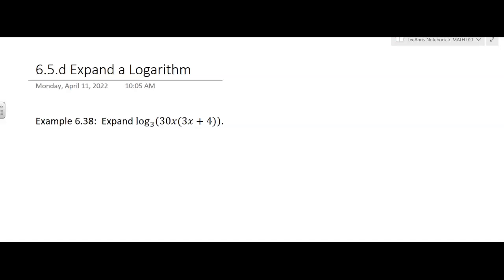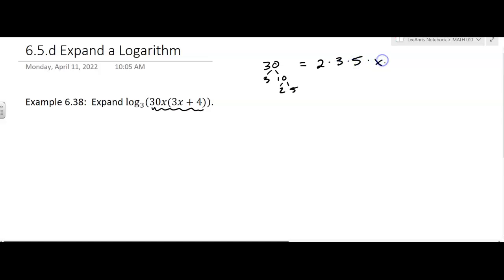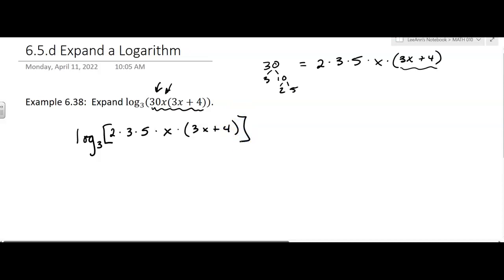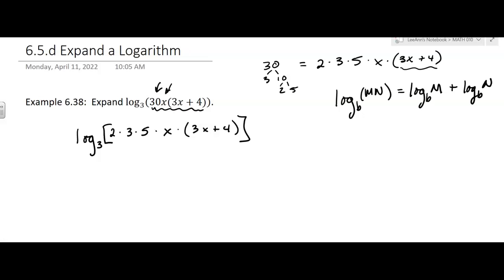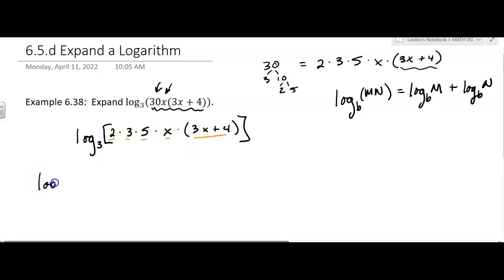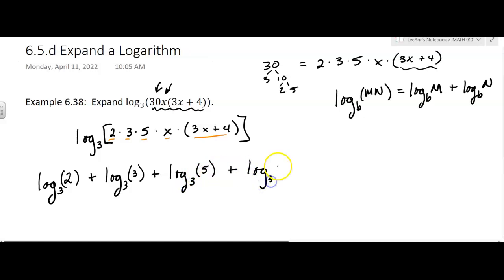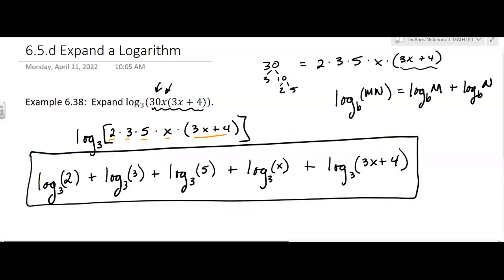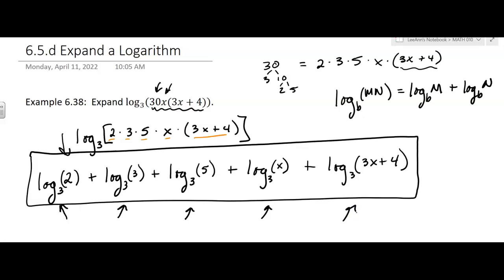6.5.d Expand a Logarithm